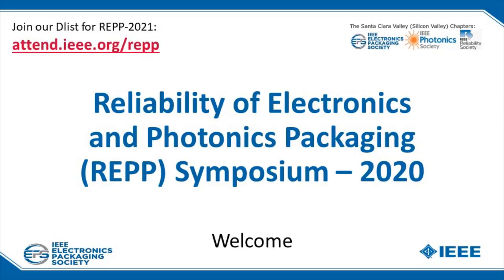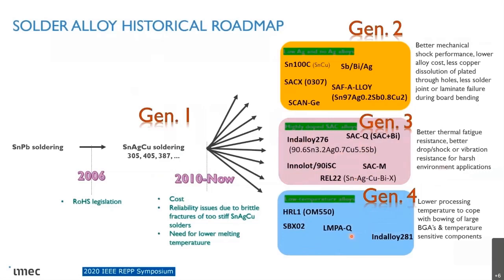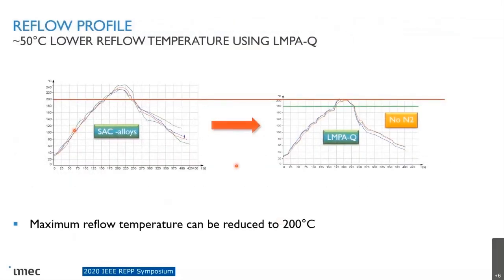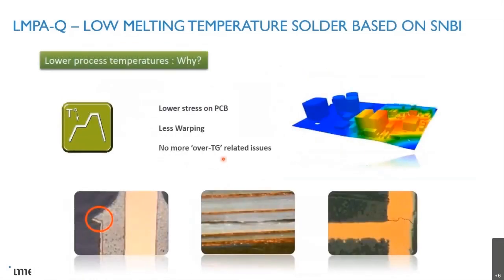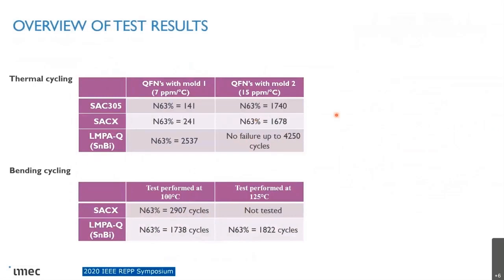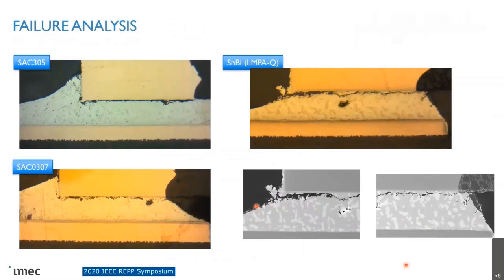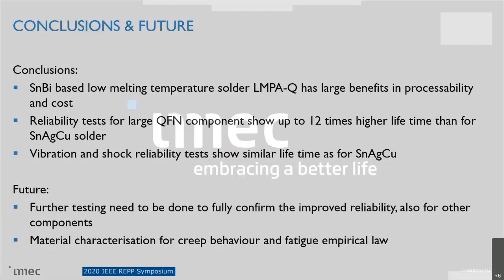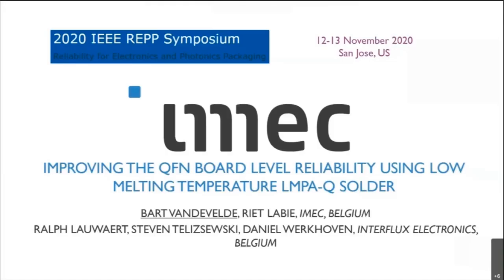REPP'20: Improving QFN Board Level Reliability using Low Melting LMPA-Q Solder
Speaker: Bart Vandevelde, IMEC